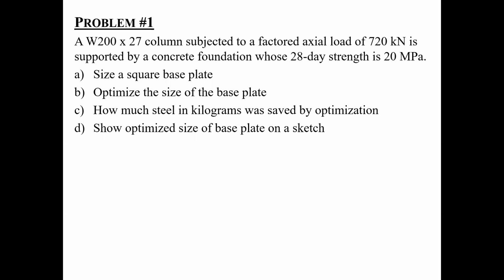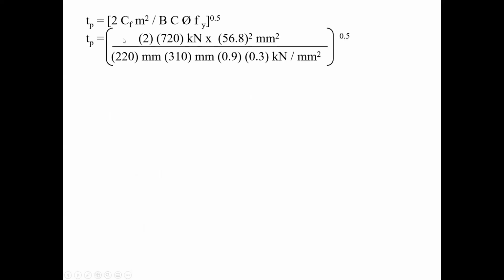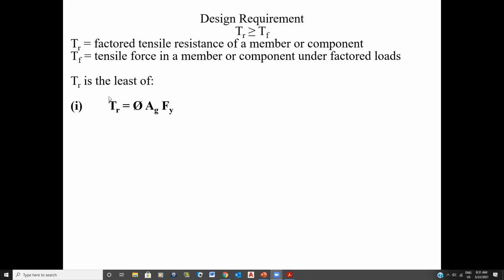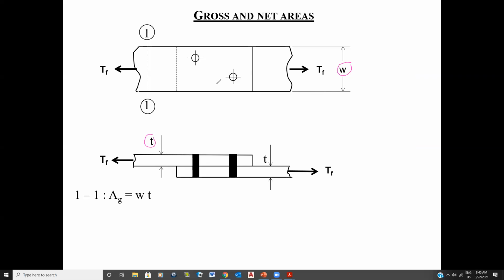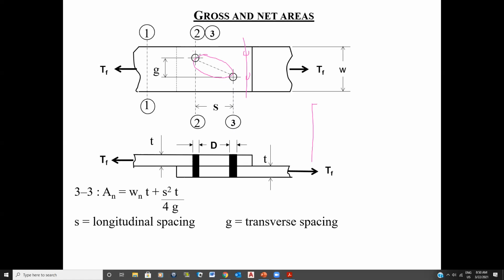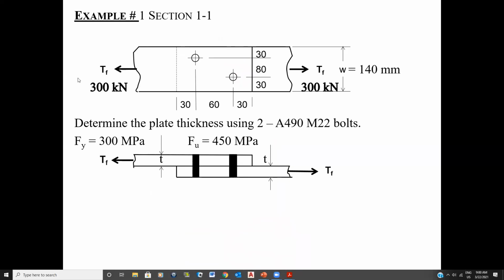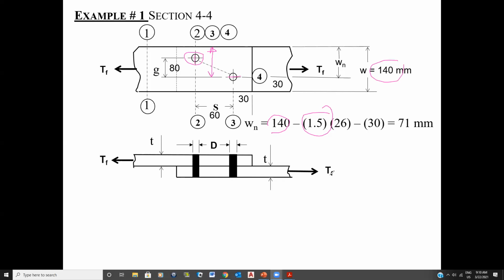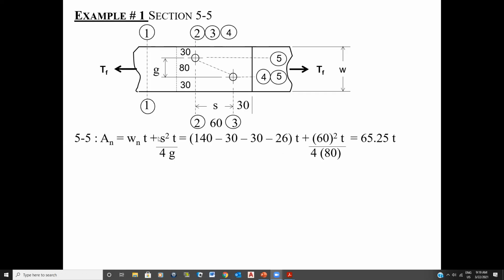Joe Di Cesare Steel Structures Lecture #6